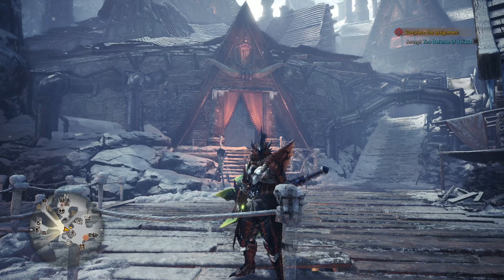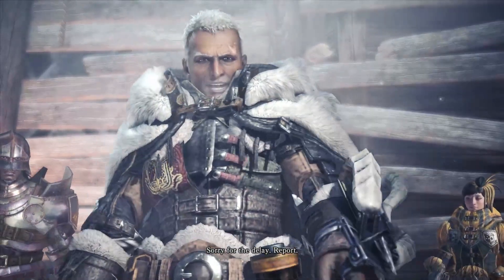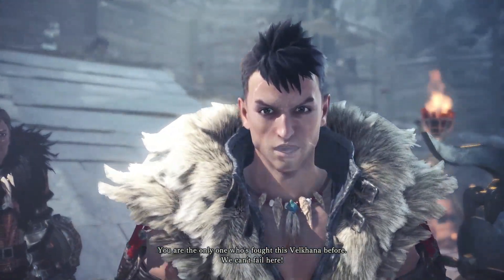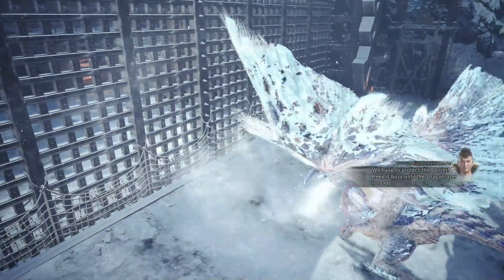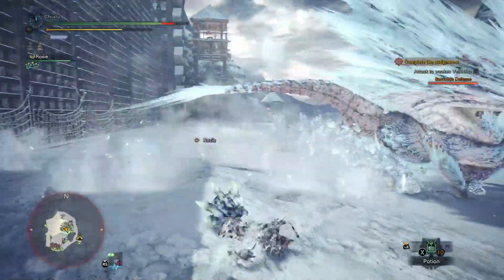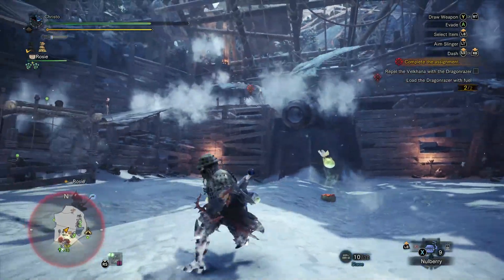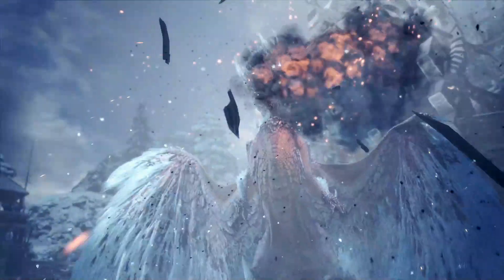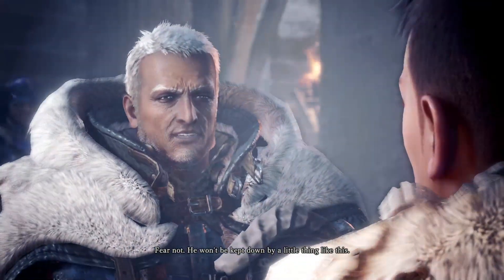The Defense of Seliana! | Monster Hunter World Iceborne Weaponlocke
We repel Velkhana!

Rules:
#1 - if you die with a weapon, that
weapon type is considered dead.
#2 - At the end of Low Rank and High Rank,
 if 2 or more weapons are lost in that rank, then 1
can be "revived" for use again.
#3 - The Defender and Guardian
 weapons and armor are illegal.